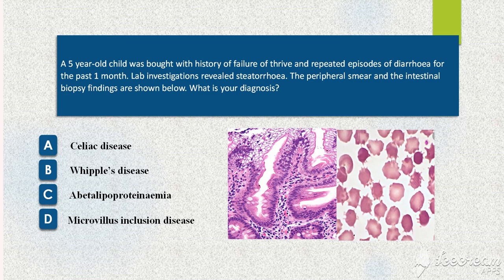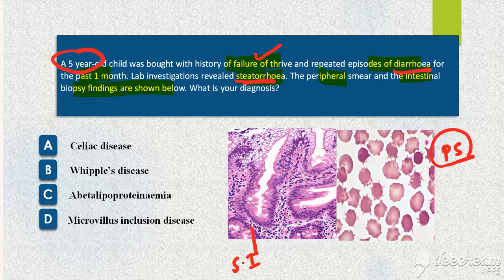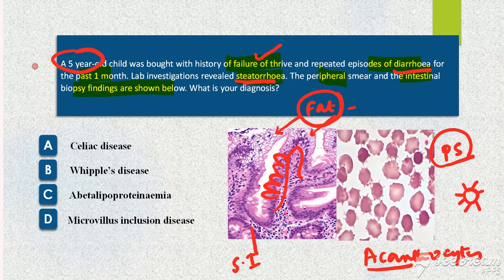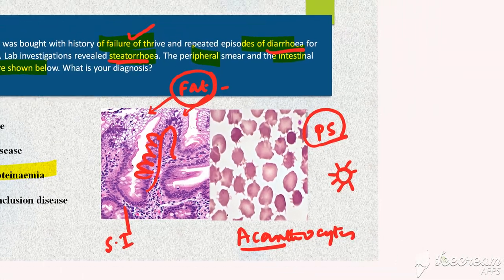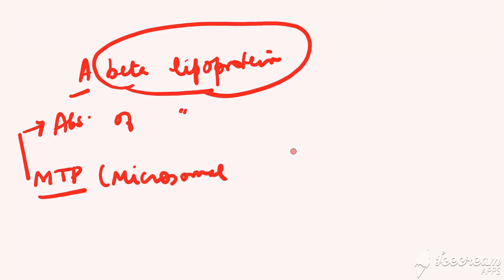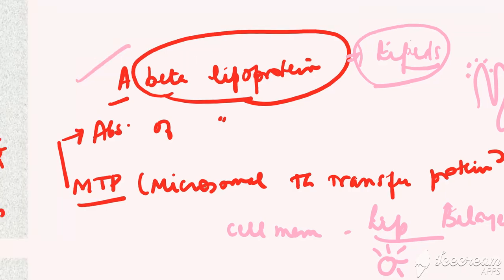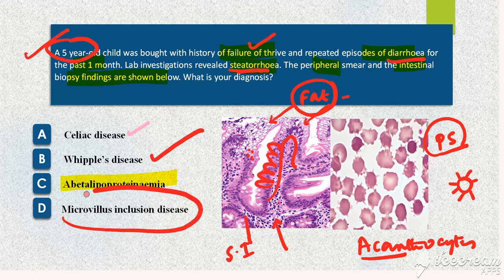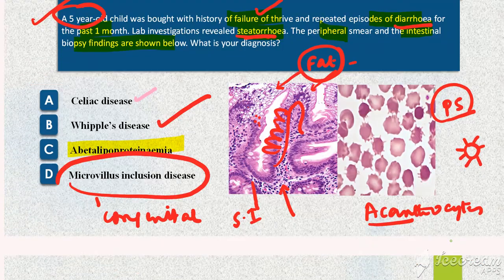Pathopearls_Radhika; 5 min discussion - Malabsorption